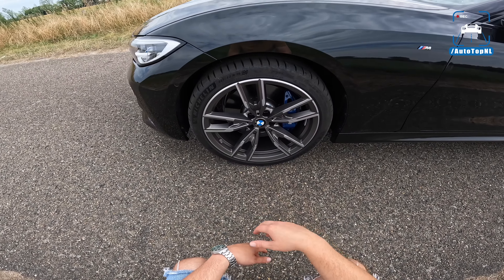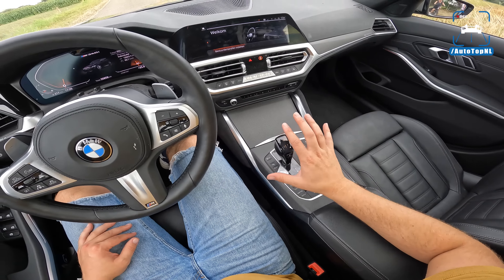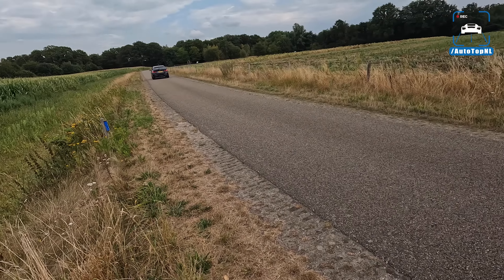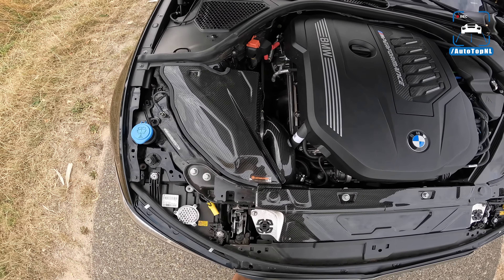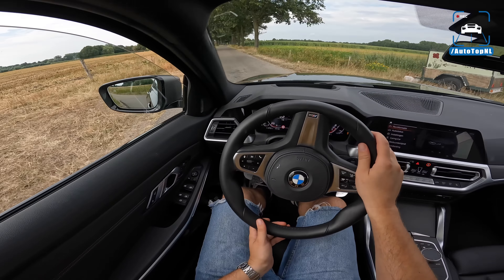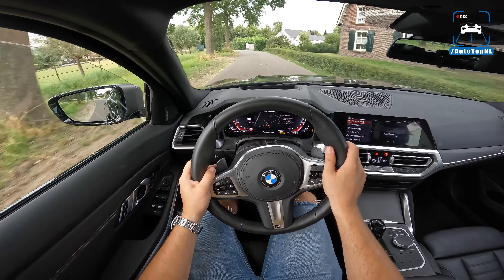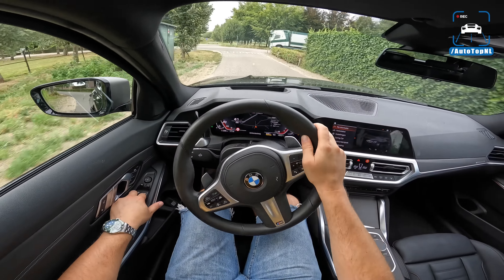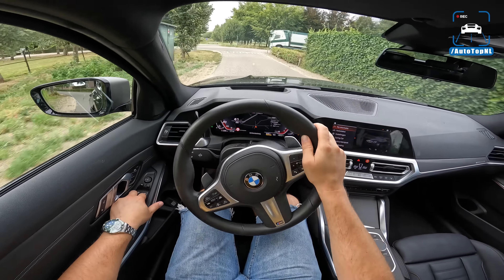TOP 5 MODS for BMW M340i / M440i OPF by AutoTopNL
- Michelin Pilot Sport 4S
- BMW M Performance Interior
INSTALLATION by Gijsbertsen BMW Specialist in Odijk (NL)

00:00 Intro
00:40 Tyres
01:30 Interior upgrade
02:22 Performance upgrade
03:16 Intake upgrade
04:30 Exhaust upgrade
06:50 Test Drive